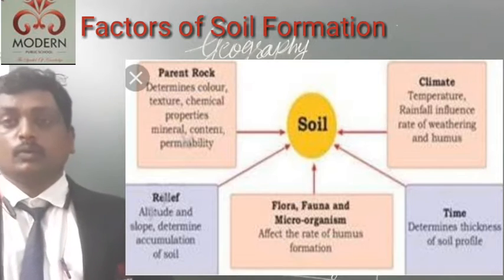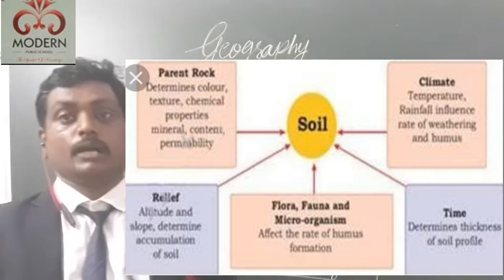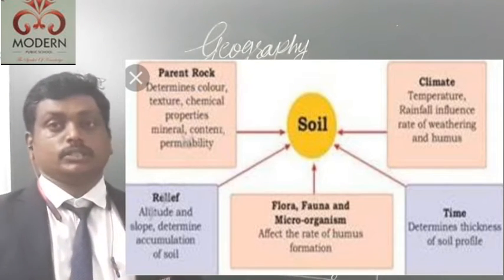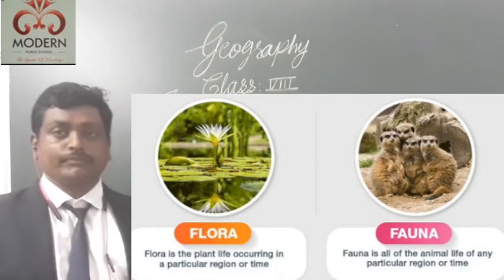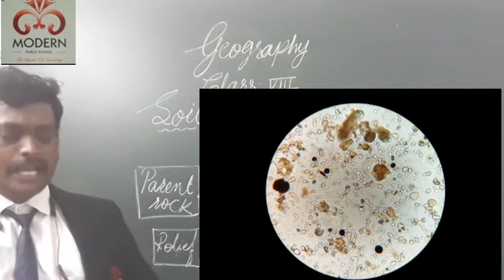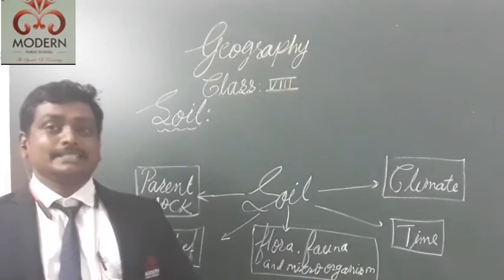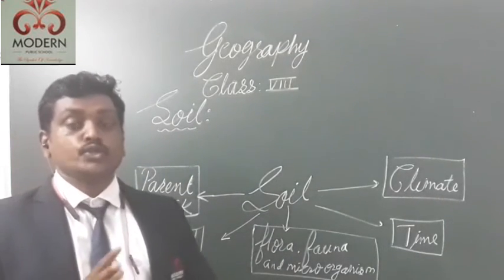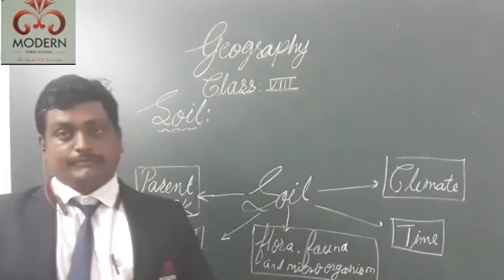factors of soil Formation 8th class ncert